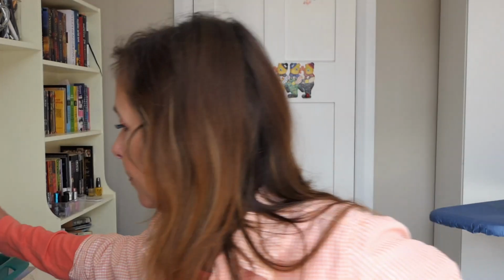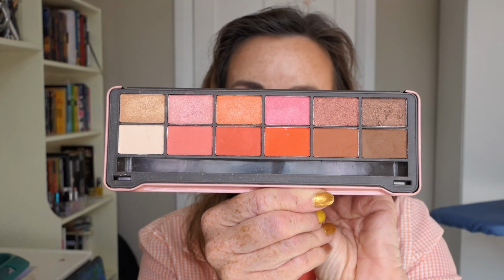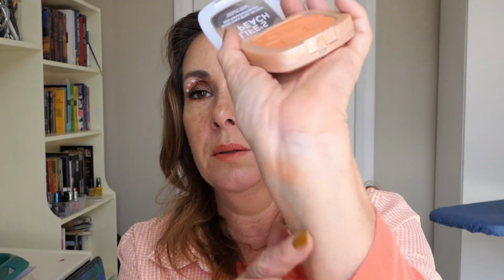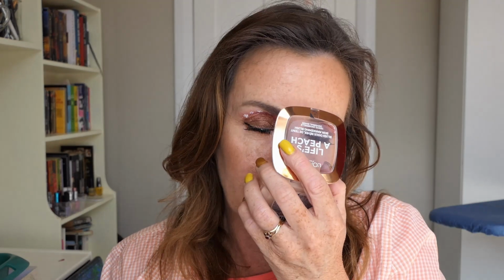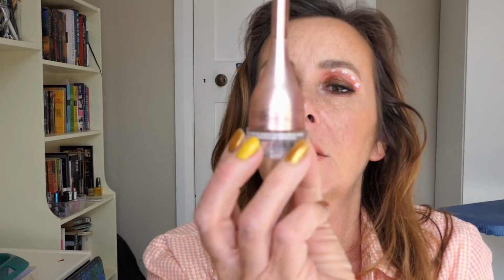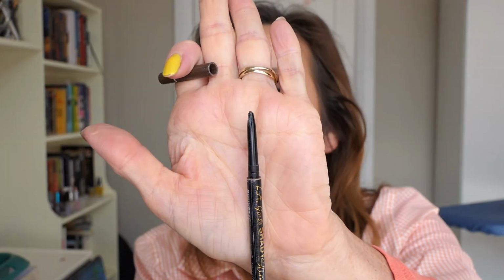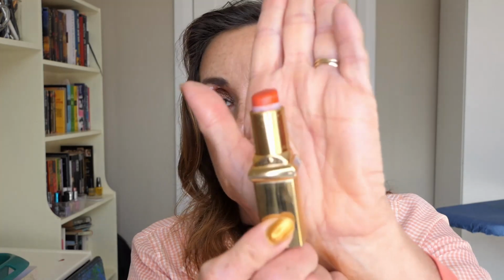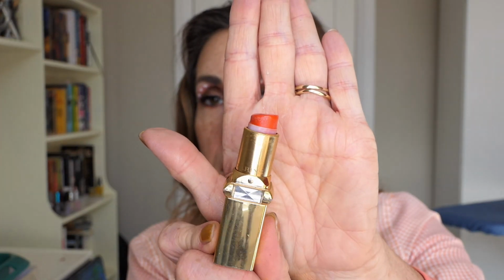Shop My Stash Nov, Making changes to find a system that works.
Shop my stash is changing as it was working for me before. I would just end up with too much makeup out and I couldn't keep track of it all. This time I will just pick four makeup products to try for the month. At least I think it will be for the month.

Products I used for my face
Thin Lizzy Flawless Complexion liquid foundation in minx
Maybelline fit me concealer in fair

Eye powder Elf
Maybelline master fix loose powder
insta fix and go Rimmel primer and setting spray

Brows
L.A Girl shady slim in brunette
L'Oreal brow artist plumper in medium\dark

Palettes
BYS Peaches 2 Palette
BYS Highlighter 2 palette

Rimmel Exaggerate eyeliner in blackest black
L.A Girl gel glide liner in brown
NYX white liquid liner

L'Oreal false lash X-Fibre in Xtreme Black
L'Oreal Telescopic mascara
Natio blush in peach glow
Wet n Wild Baked blush in Hummingbird Hype
Wet N Wild photofocus setting spray
Lips
Clarins lipstick in Mandarine Mandarin

L'Oreal Lifes a peach blush in peach addict
Wet n wild Hello Halo highlighter in guilded glow
L'Oreal brow pomade in chatain